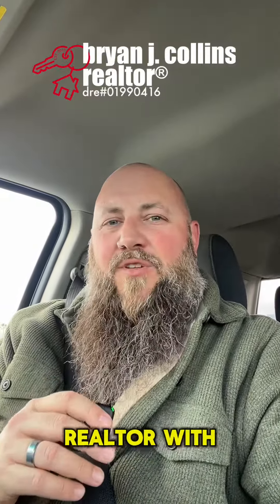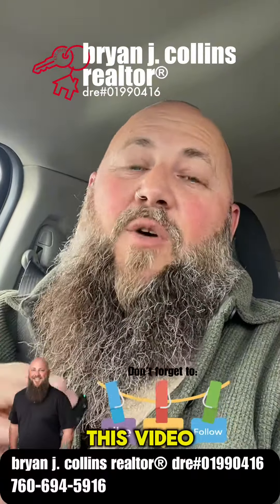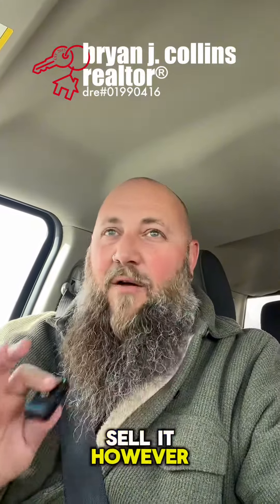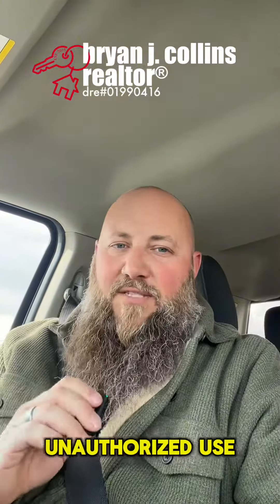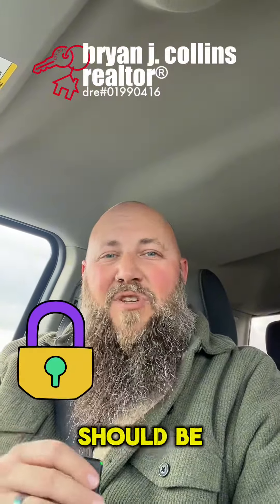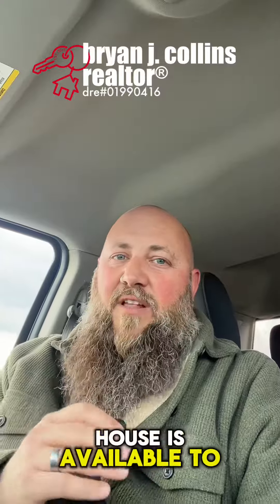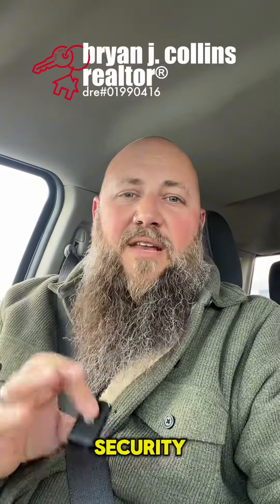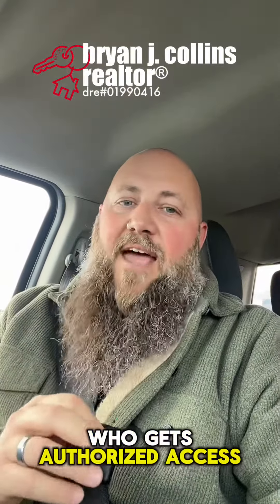Protect Yourself: Preventing Unauthorized Access and Security Measures for California Home Sellers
Hello Friends! I’m Bryan Collins REALTOR® with Keller Williams and The Stefanie Angel Team.
Today’s topic is Protect Yourself:
Preventing Unauthorized Access and Security Measures for California Home Sellers.
Don’t forget to please give this video a like and maybe share since we don’t always know exactly who needs to hear this information, and if you’re not already, follow me!
Keeping people out of your house isn’t always the goal when selling it. However, we DONT want unauthorized people accessing your house. “Unauthorized” usually means potential squatters, thieves or vandals.

🚩 Keep a car in the driveway. Ask a neighbor to park there sometimes so that it seems like the property is occupied.
🚩 Keep utilities on. Utilize timers on lamps to make it seem like someone is home.
🚩 lockboxes should be in a more inconspicuous location if the home is vacant. This can be a sign that the house is available to “access”.
🚩 Keep internet service at your home so that you can utilize doorbell cams and other security cameras.
And finally
🚩 List your house with a reliable REALTOR® who will help keep an eye on the property and can monitor who gets AUTHORIZED access to the property.

I wouldn’t be doing my job if I didn’t disclaim that this isn’t a complete list and let’s be honest, if someone is determined to break in, few things will stop them. But most people will be deterred at least with these measures.
That’s all for today! I hope you liked this video, both physically liked it with the like button but also enjoyed it for the information.
I’ll talk to you soon! And remember to choose kindness.
Bye! 👋🏻
Give me a 📲call, 🤳text or direct message to help you buy your next home or sell the one you have and get The Best Home Buying & Selling Experience in SoCal 7️⃣6️⃣0️⃣-6️⃣9️⃣4️⃣-5️⃣9️⃣1️⃣5️⃣
**Associate CalDRE# 01990416 with Keller Williams Realty CalDRE# 01986372